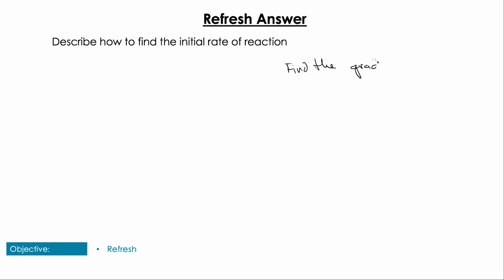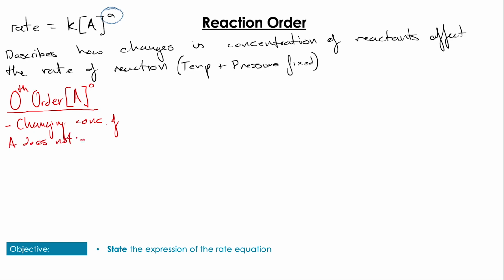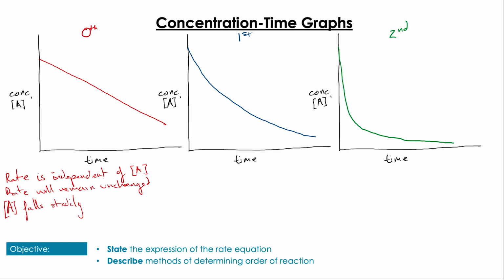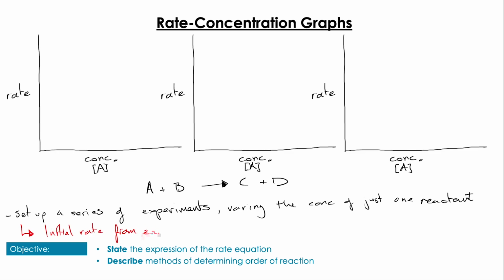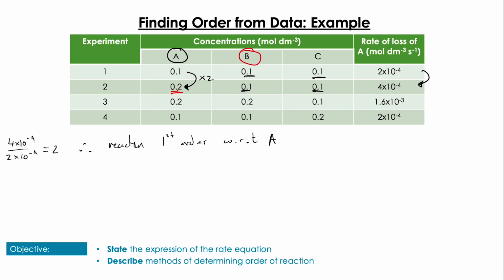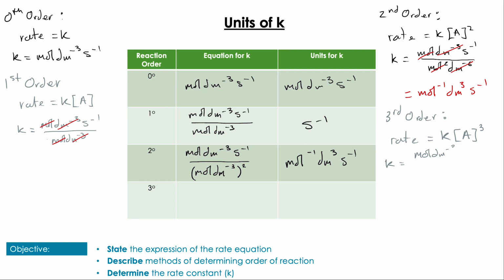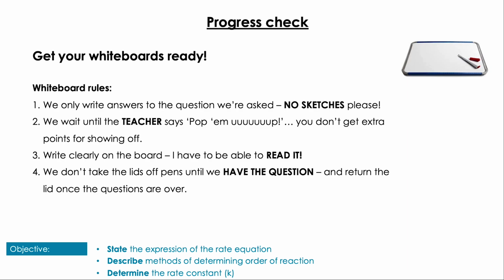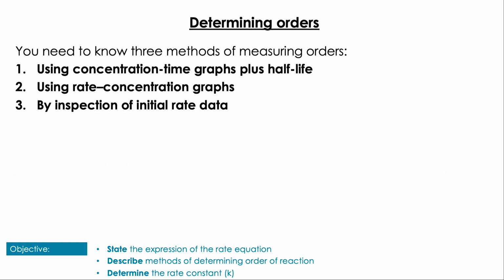Rate Expression/ Equations (IB Chemistry R2.2)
IB Chemistry Reactivity 2 - Kinetics - Rate Expression/ Equations

In this video, we will look at the rate expression. We will cover the general structure of the rate expression and then address each component of it in turn. We will finish by focusing on the three methods of determining the reaction order and how to then calculate the value of the rate constant (k)

What is the rate expression? 0:44
The rate constant (k) 2:02
Reaction order 2:29
Methods to determine the reaction order 5:05
Using concentration-time graphs to determine order 5:20
Half-life and reaction order 7:21
Using rate-concentration graphs to determine order 9:20
Using initial rate data to determine order 11:46
How to find units of the rate constant (k) 14:07
Using initial rate data to find the rate constant (k) 16:56